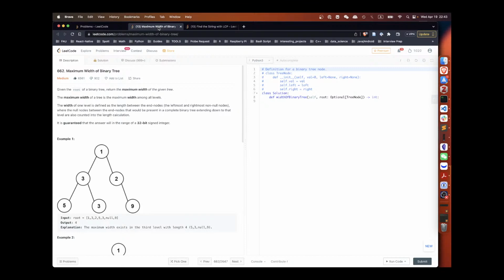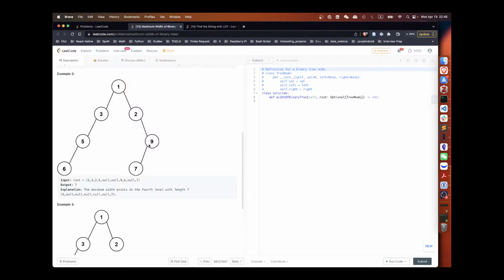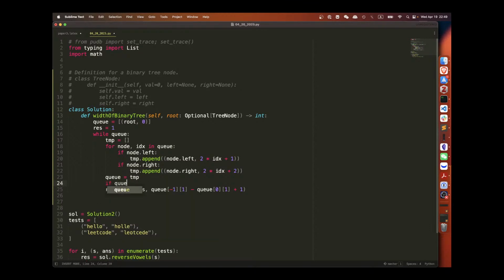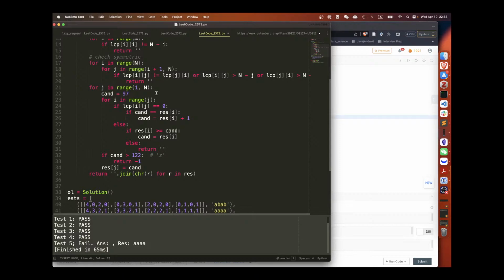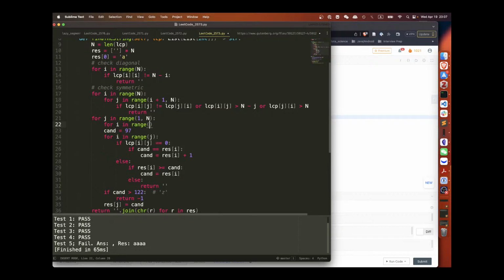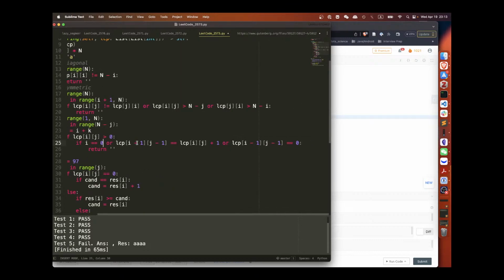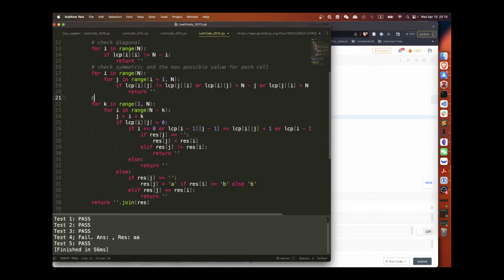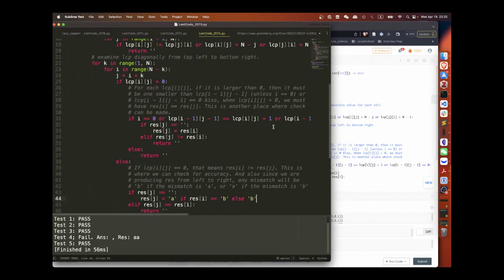2023-04-20 LeetCode 662 & 2573 (Incompleto)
Todavía no. Me parece que es necesario usar "backtracking" para 2573, porque si una opción de letra no funciona, debería optar una otra.